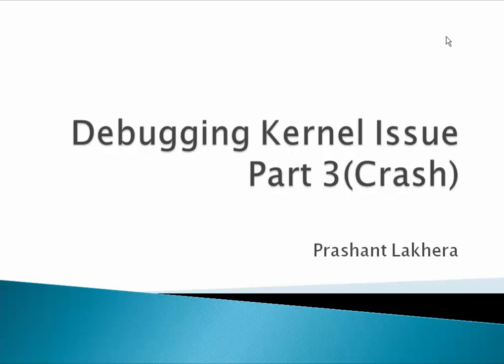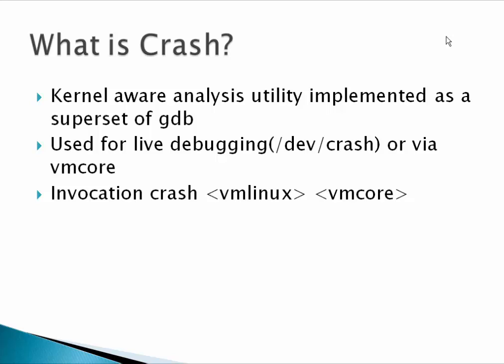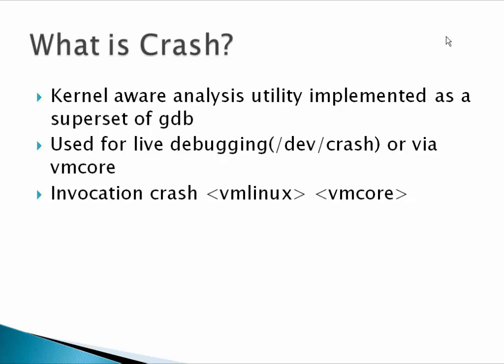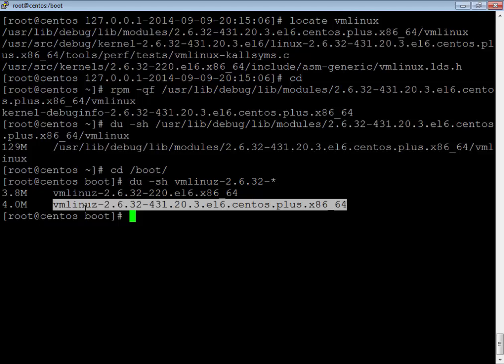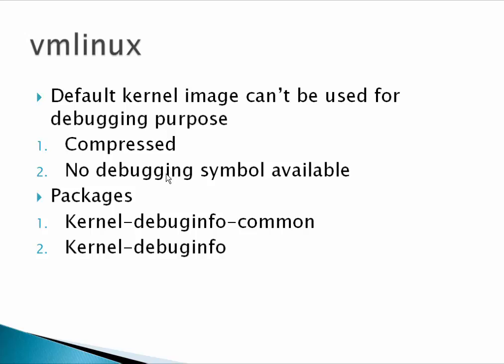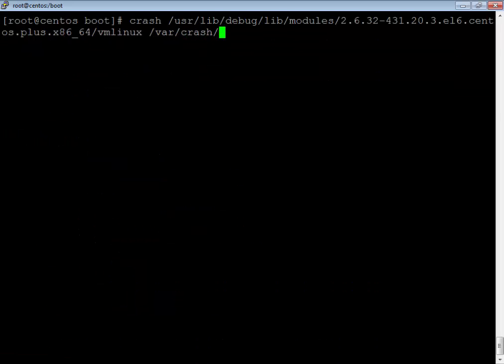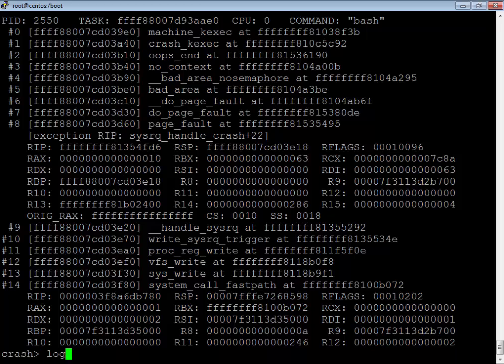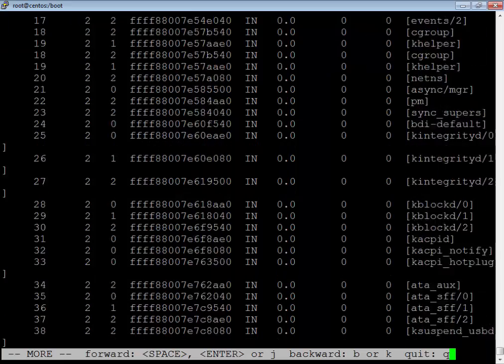Debugging Kernel Issue Part 3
Using crash to analyse vmcore